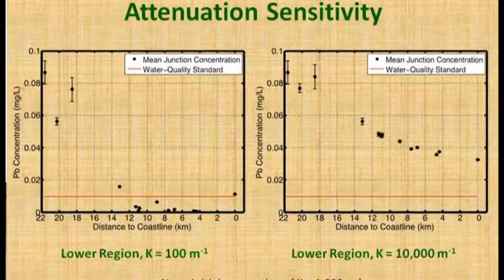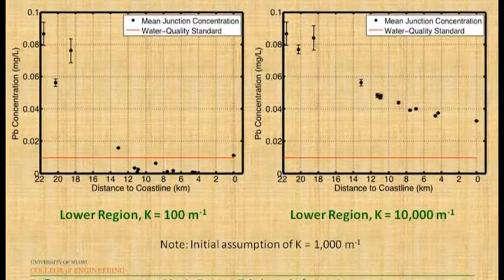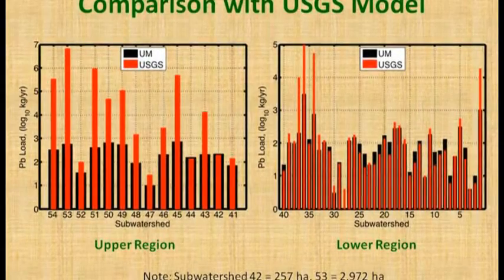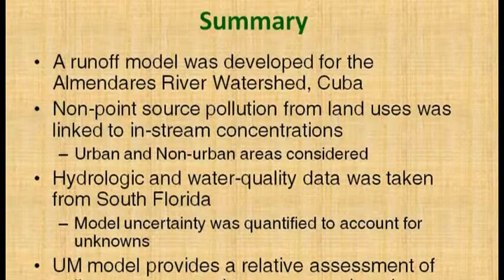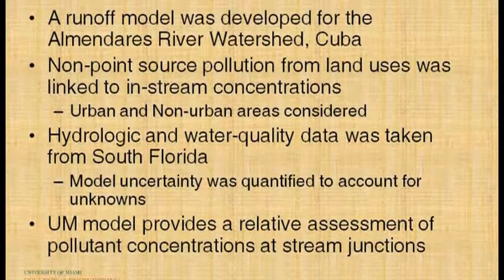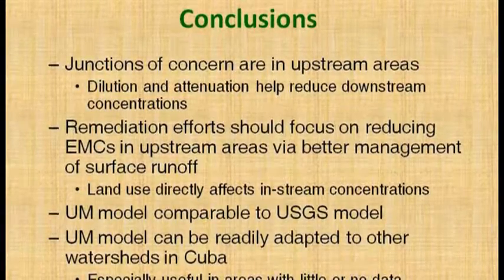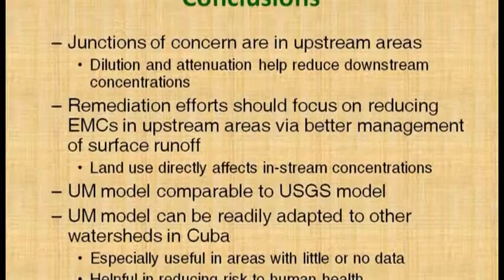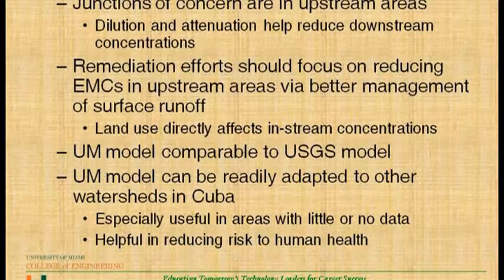2012 Cuba Infrastructure Event Part 4/7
2012 Cuba Infrastructure Event at the University of Miami